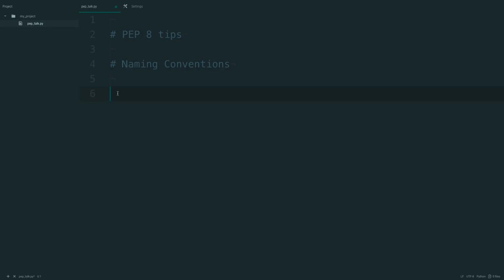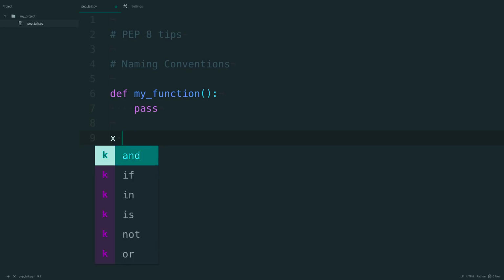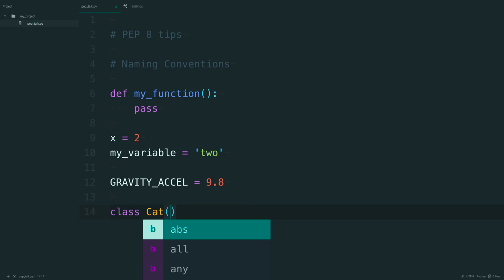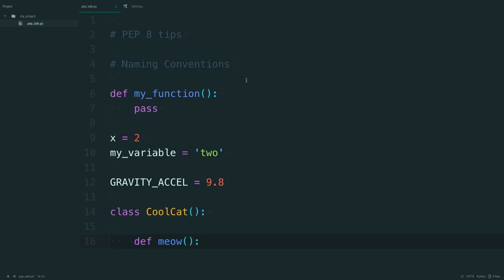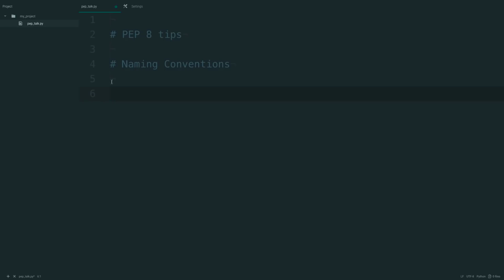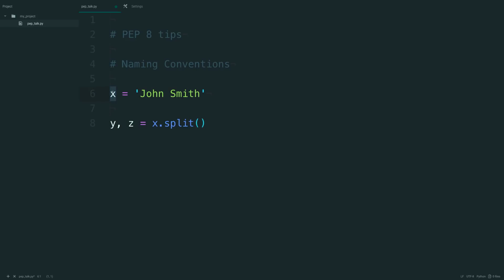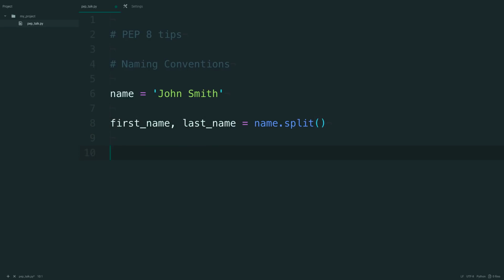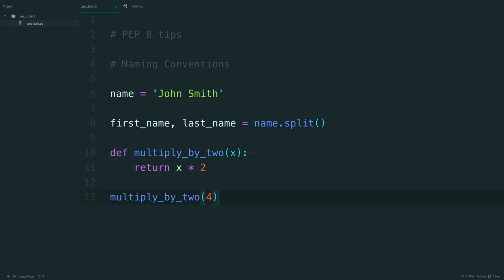PEP8 Tips: Python Naming Conventions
Learn some hands-on tips on Python naming conventions that help you write beautiful and Pythonic code.